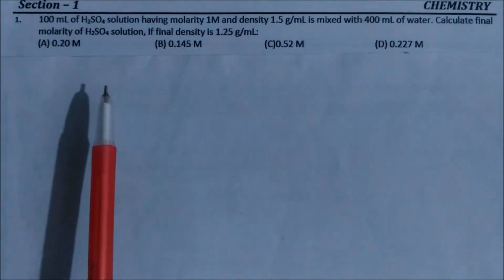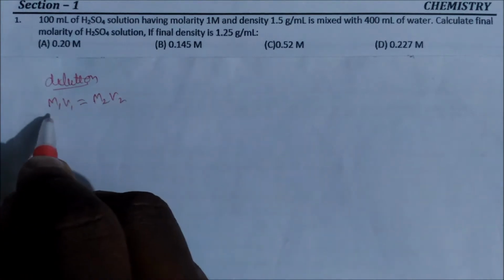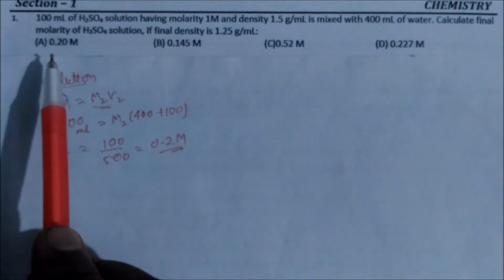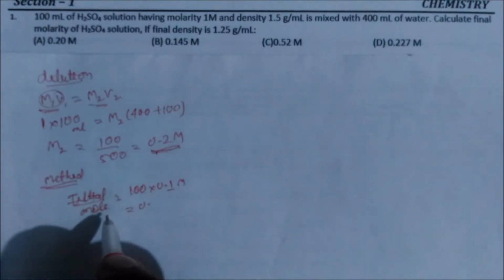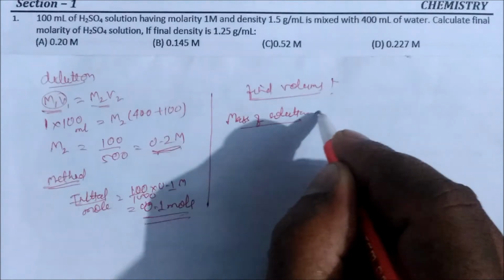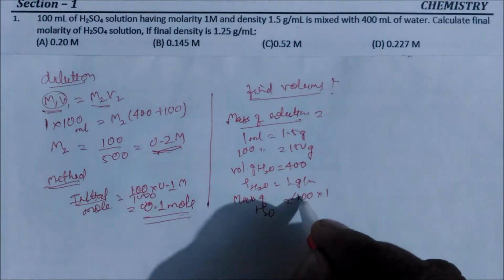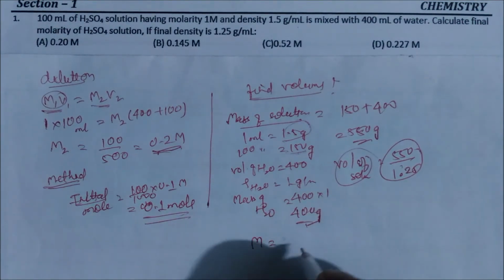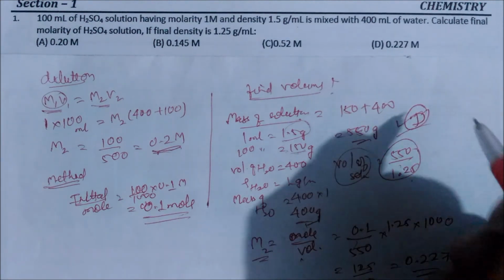Molarity -Selected Problems CLASS XI CHEMISTRY JEE MAINS NEET